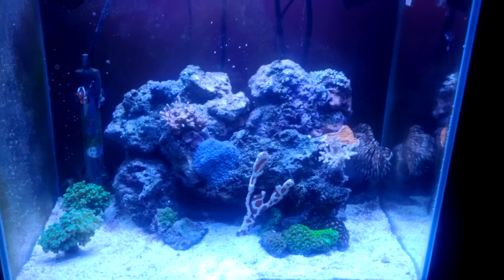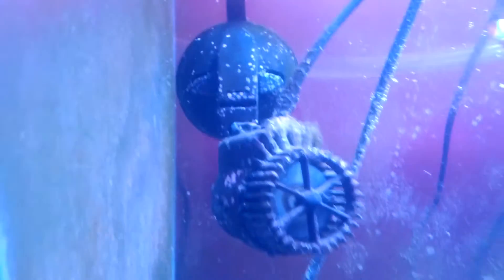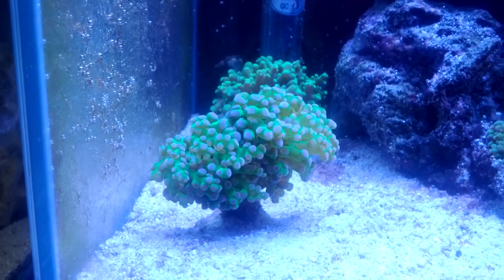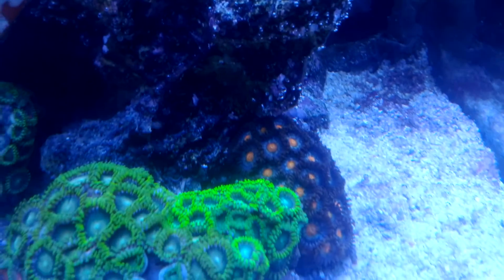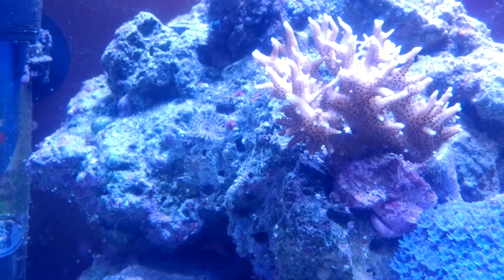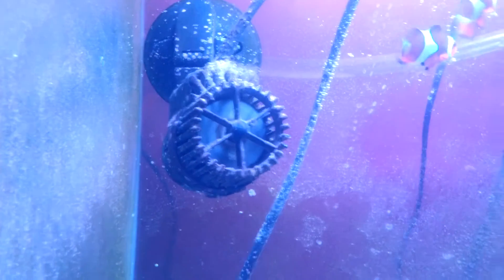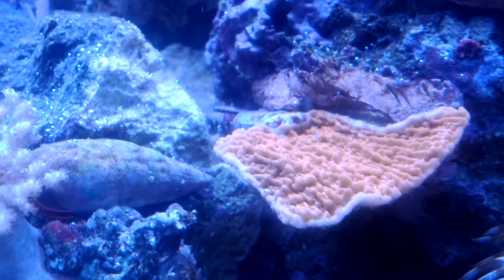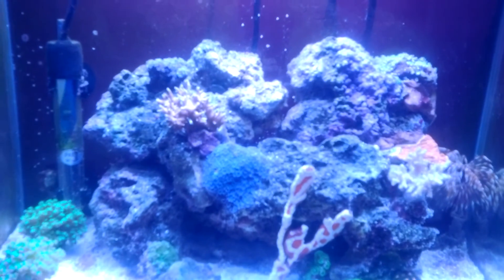Nano Reef Fluval Edge New aquascape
So after a huge slime problem I decided to change my scape and make it more open so flow can get round the tank easier and prevent as much detritus building up on the sandbed. Also lost my blenny! Hopefully be getting another fish this weekend!